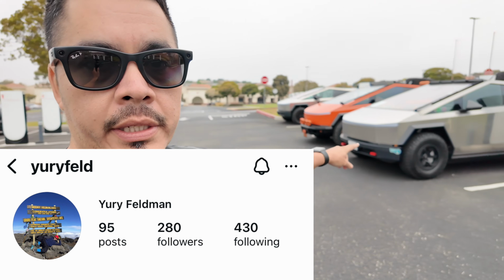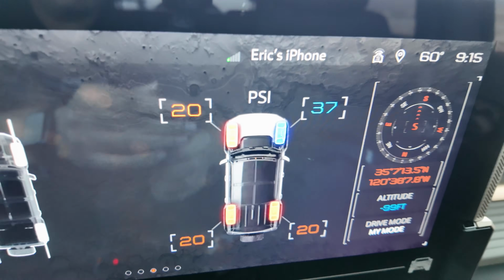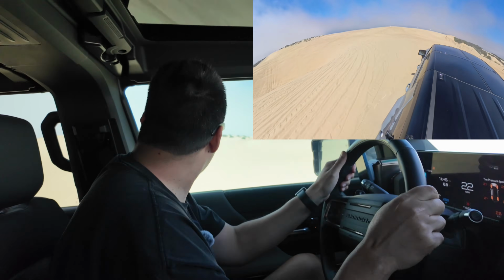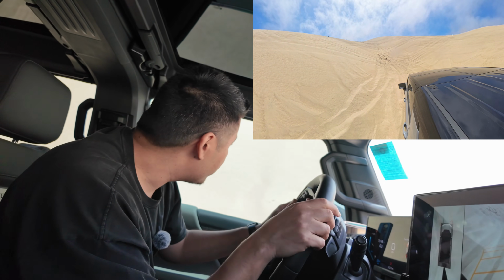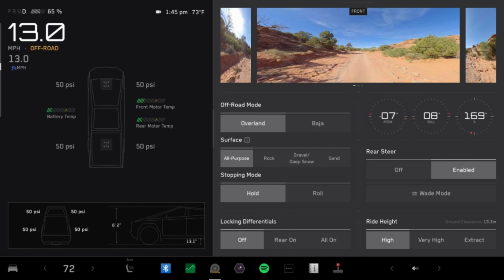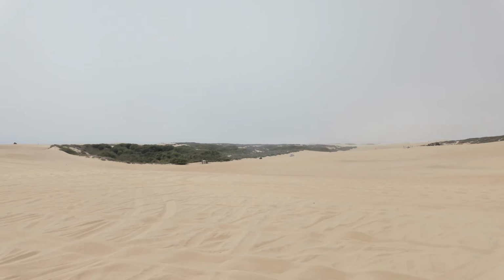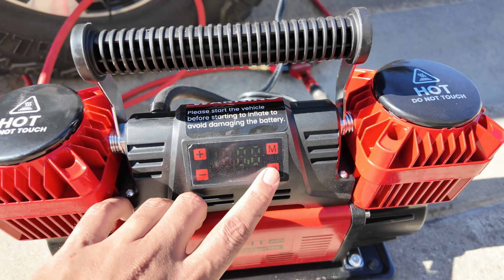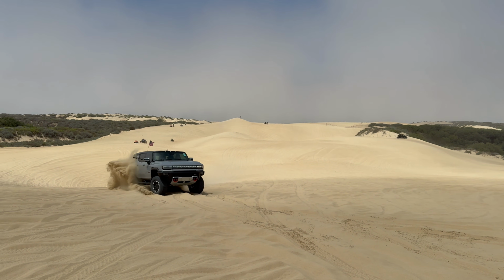Do Not Take Your Hummer EV Into Soft Sand Until You Watch This Video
I took my Hummer EV out to the legendary Pismo Beach Oceano Dunes for some epic fun in the sand! Joining me were my friends Jerry, Yury, and Gabriel in their Cybertrucks, making it an awesome EV off-road crew.

In this video, I’ll show you:

- The device I use to air down and air up my tires for sand driving

- How the Hummer EV performs in soft sand compared to the Cybertrucks

- The moment I got a little too confident and pushed the limits with some wild maneuvers… which of course led to another tire issue 🤦‍♂️

This trip was full of laughs, lessons, and sandy thrills. If you’re into EV off-roading, camping, or just want to see how these trucks handle the dunes, you won’t want to miss it!

Chapters
0:00 Intro
2:38 Airing Down
6:30 Heading To The Dunes
8:06 Cybertrucks and 4Runner Hit The Dunes
10:27 My Turn In The Dunes
20:57 Hummer EV Drive Settings
22:11 Ripping It In The Sand
25:07 Tire Trouble, Again..
29:16 Airing Up
33:11 What I Learned & Advice For Hummer Owners